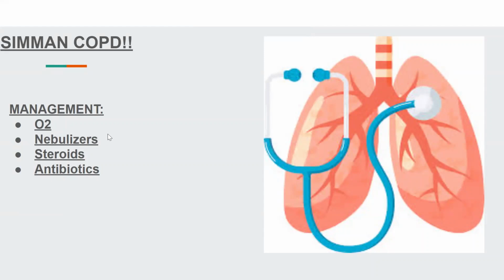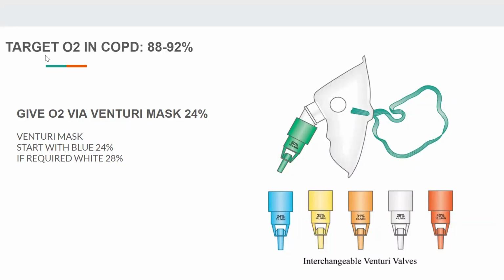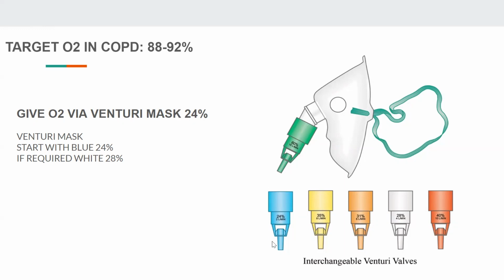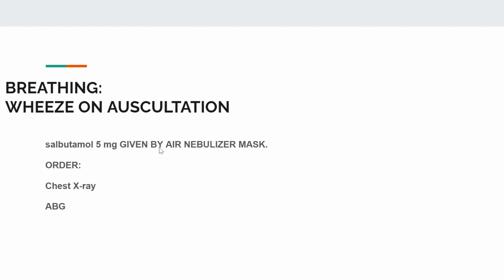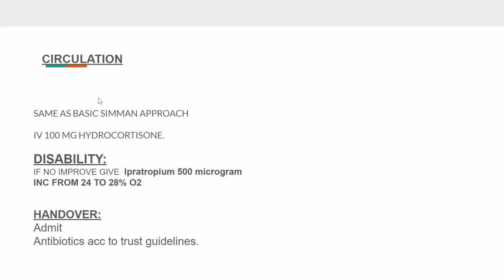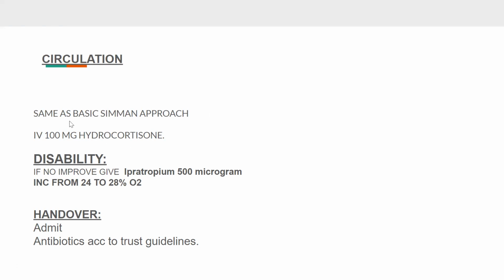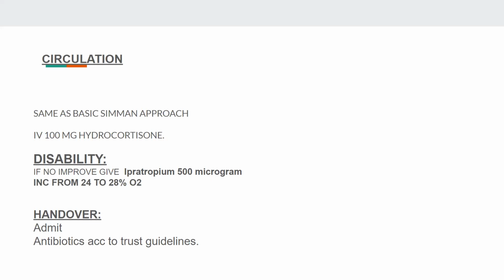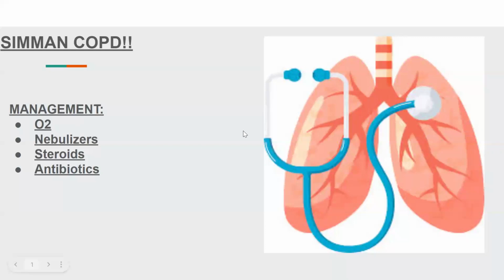(PLAB) How To Manage Acute Exacerbation Of COPD in SIMMAN!!!. LEARN IN LESS THAN 5 MINS.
ONLY MANAGEMENT IS DISCUSSED.
FOR HOW TO APPROACH WATCH SIMMAN VIDEO IN CHANNEL.
IN CASE OF ANY QUESTION ASK IN GROUP.
SHARE WITH YOUR FELLOWS.